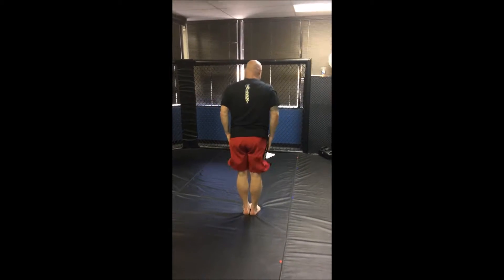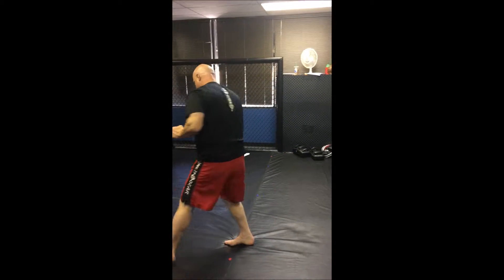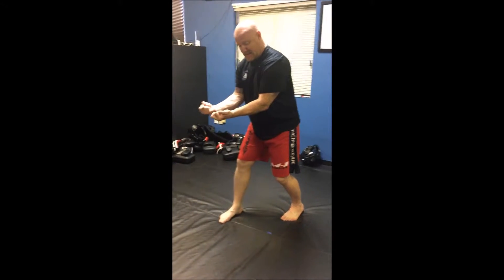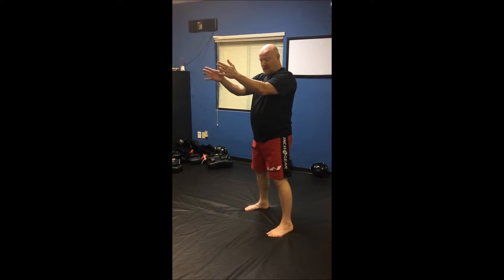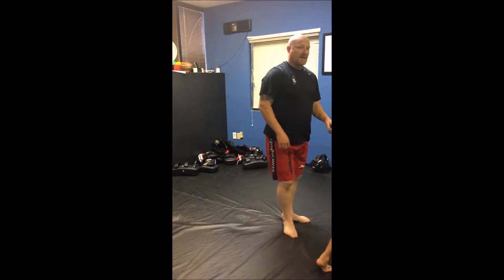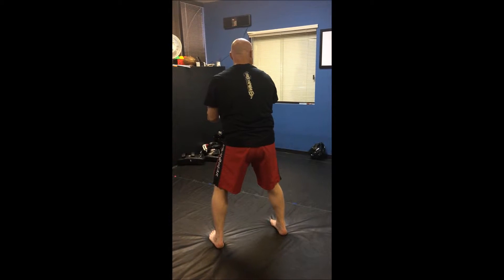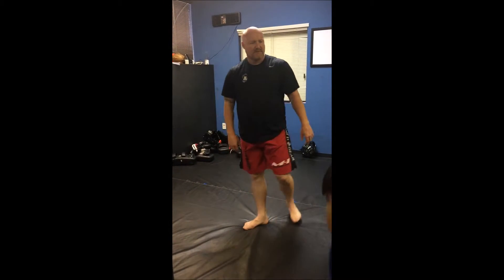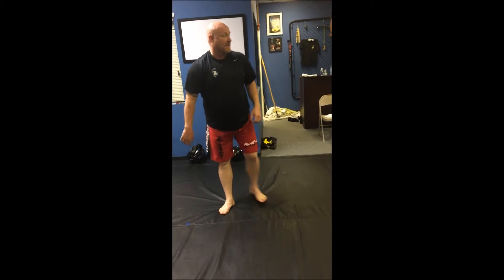MMA Black Belt Kata Part 2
MMA Black Belt up until Part 2